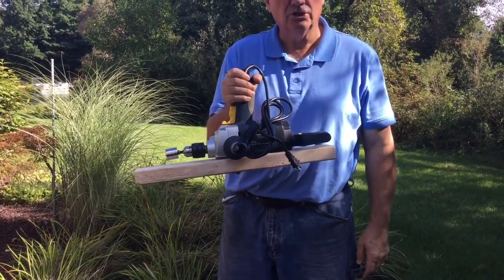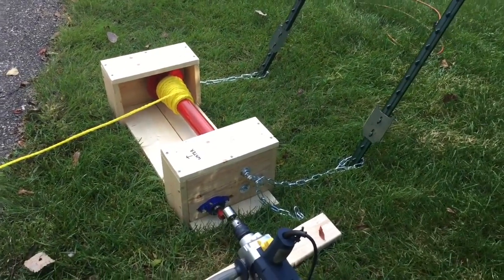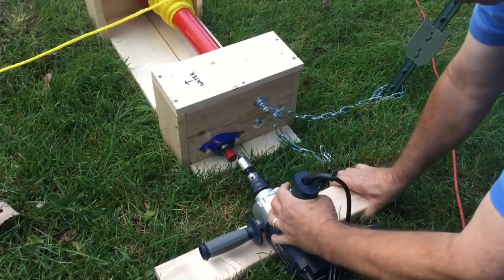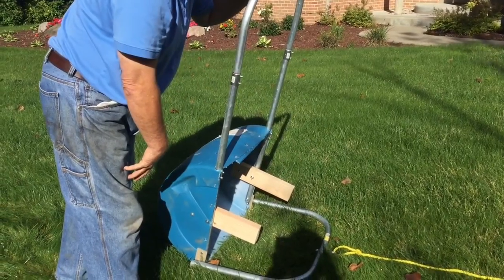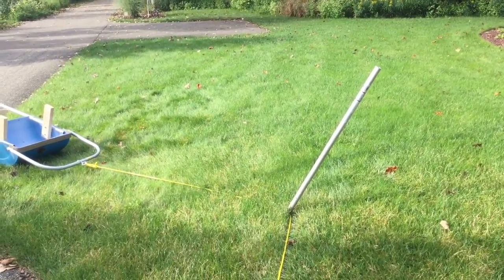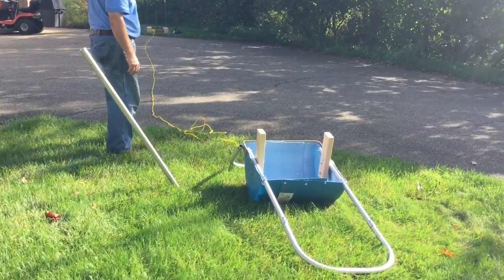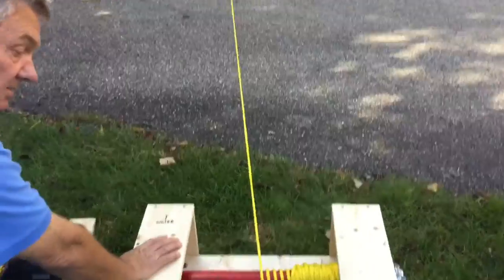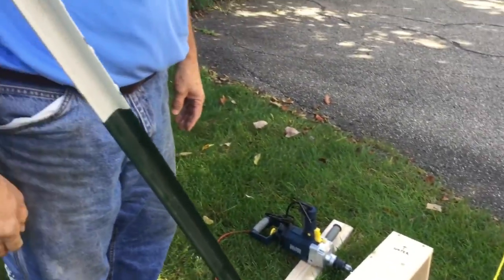Lake and Pond Muck and Weed scoop and winch reviewed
Lake and Pond Muck and Weed Scoop with winch for removing Muck and Weeds from Lake Ponds and Streams.  or call John Wagner 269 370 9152 I am very friendly and like to share my experiences with you..